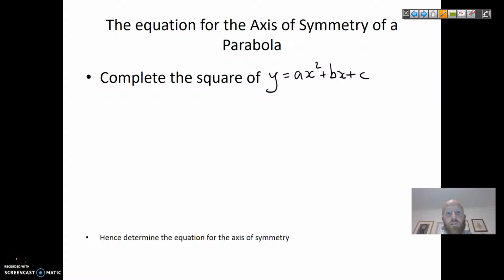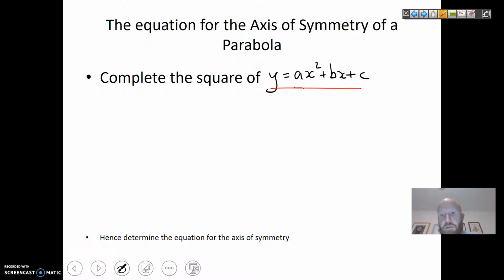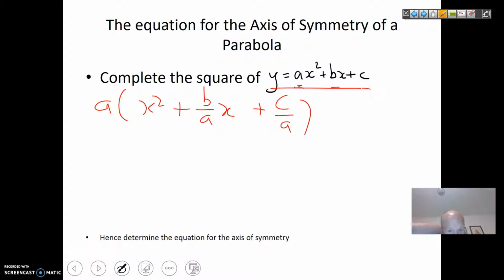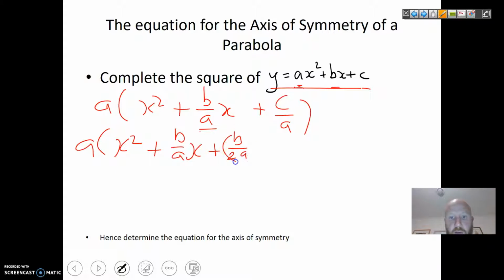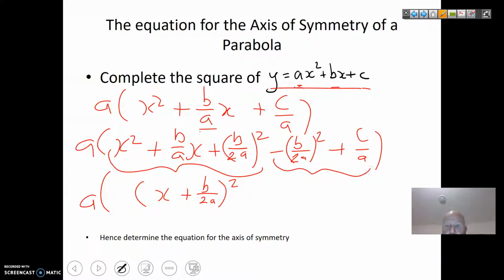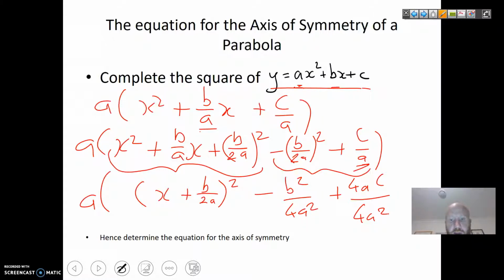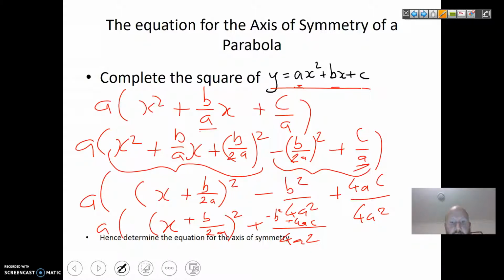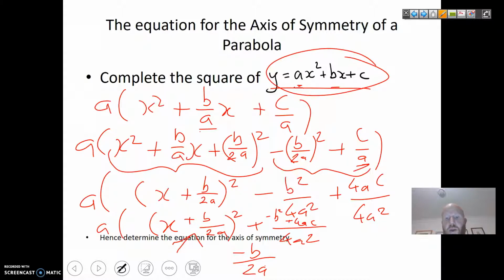Deriving the axis of symmetry